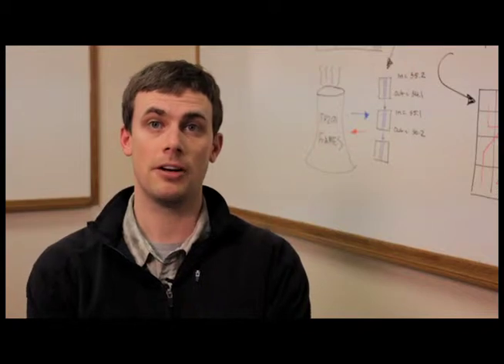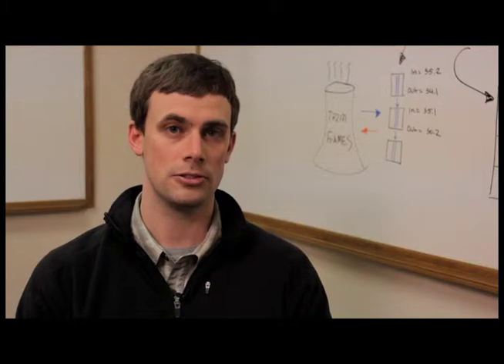Rivers Act as "Horizontal Cooling Towers," Study Finds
Running two computer models in tandem, scientists from the University of New Hampshire have detailed for the first time how thermoelectric power plants interact with climate, hydrology, and aquatic ecosystems throughout the northeastern U.S. and show how rivers serve as "horizontal cooling towers" that provide an important ecosystem service to the regional electricity sector — but at a cost to the environment.